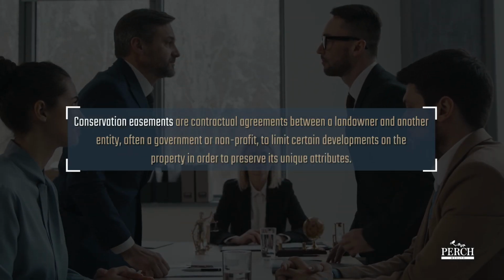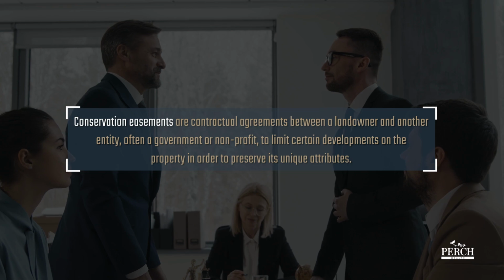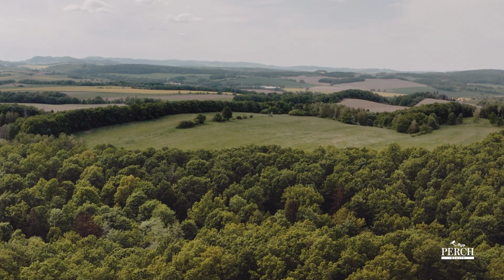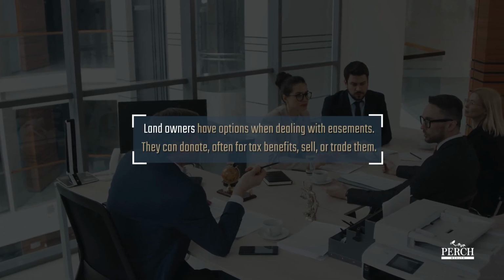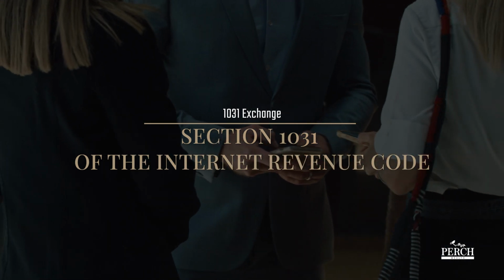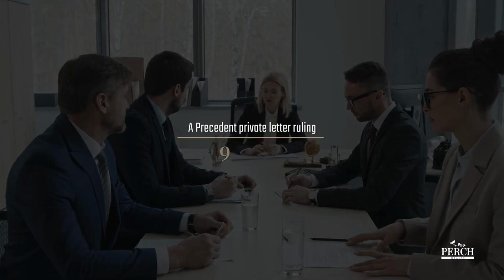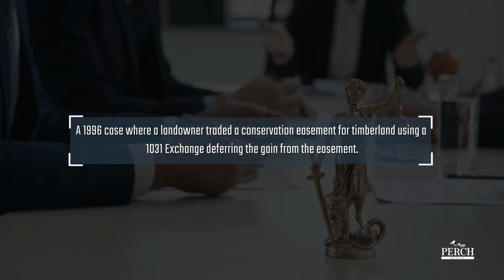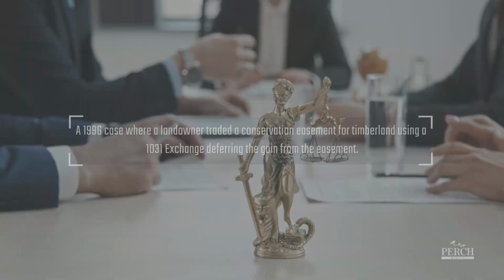Is it Possible to Include the Sale of a Conservation Easement in a 1031 Exchange?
While 1031 exchanges are commonly used to sell one property and reinvest in another for various reasons, they can also be used to trade an easement for additional land. Learn how to utilize a 1031 exchange with an easement trade to defer capital gains tax and fully utilize the value of the easement.